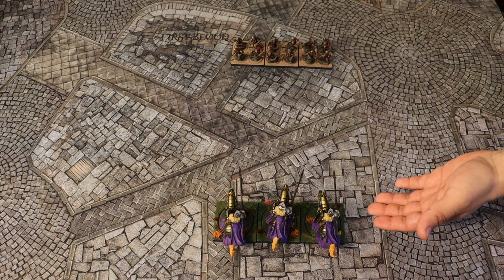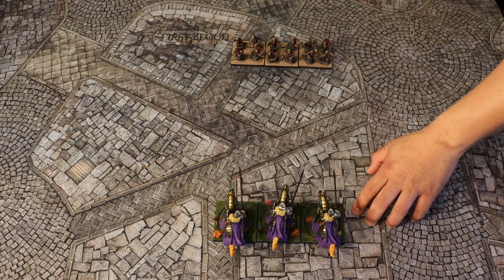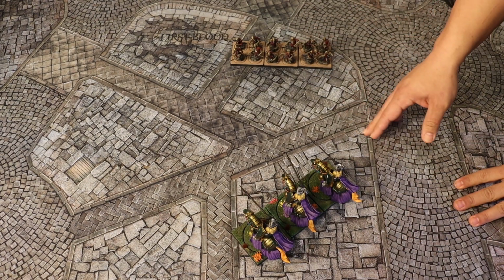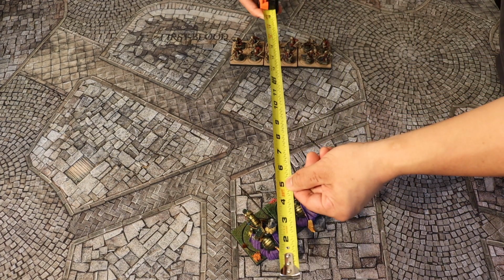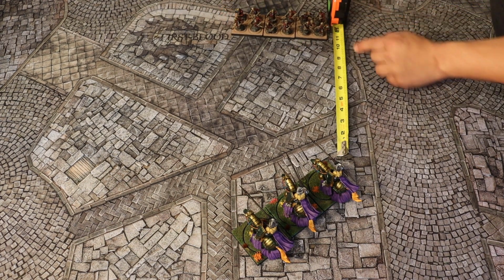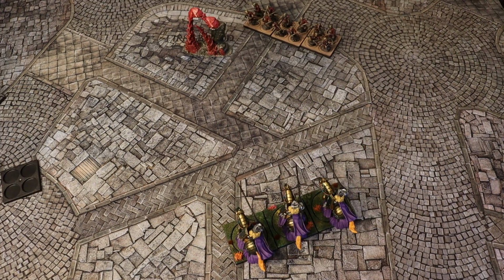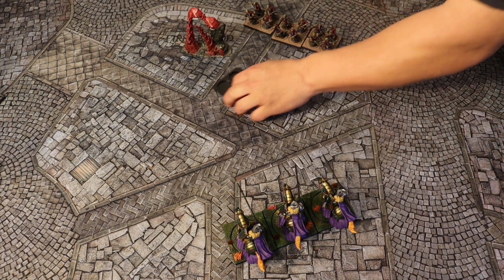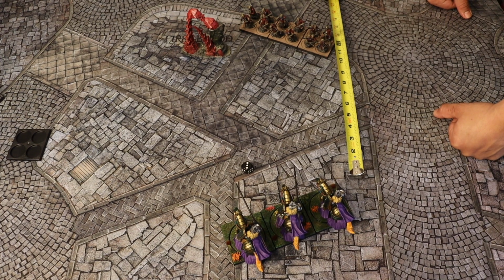Resinator's Conquest Podcast Episode 11 - Charge Action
Thank you for joining me again. This episode is all about the Charge action for LAoK, one of my favorite actions in the game. I will go over the basic of charging, then show some examples of how to perform charges. After I have some advice from my experience of charging in the game of Conquest.

Etsy Shop